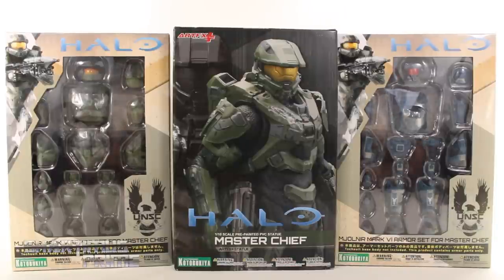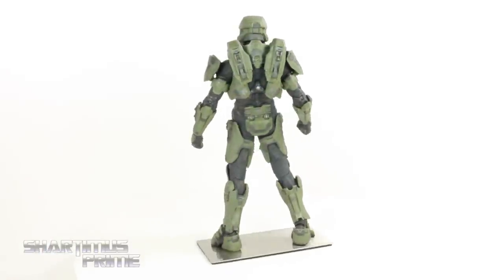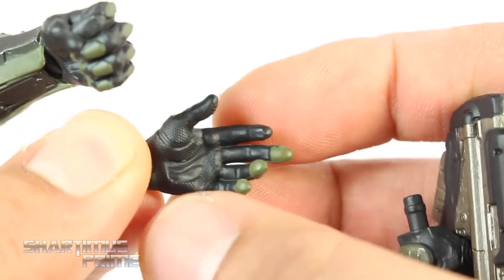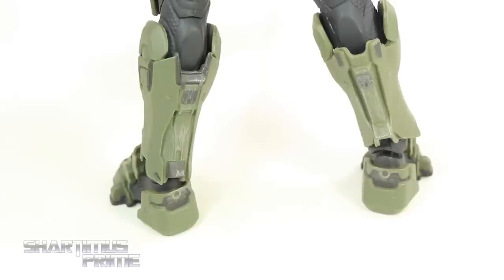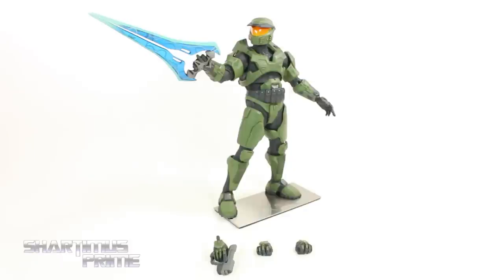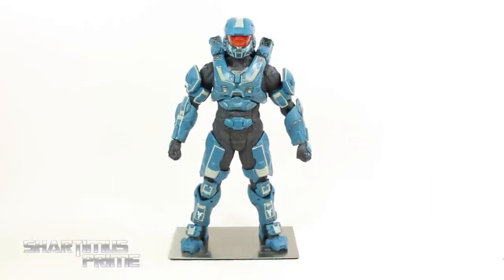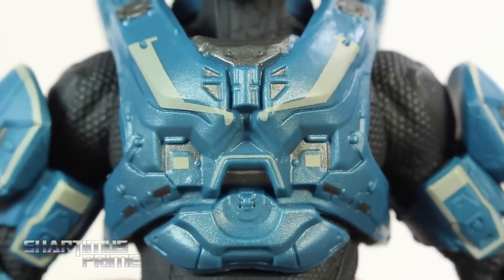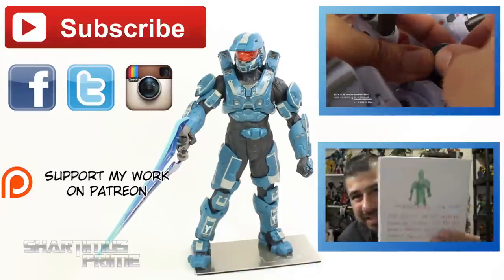Kotobukiya Halo 4 Master Chief Tech Suit Mark V and Mark VI Armor Set ArtFX+ Statue Review